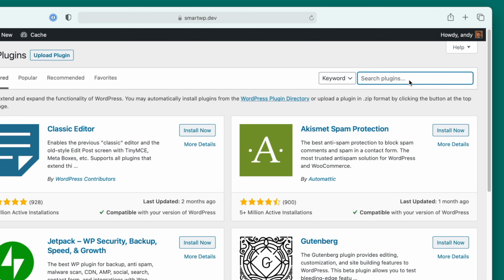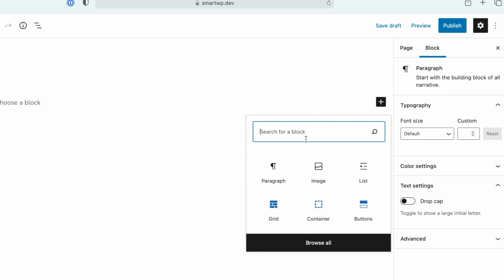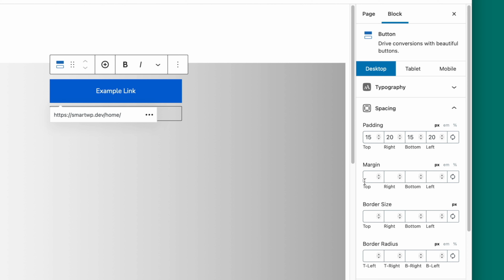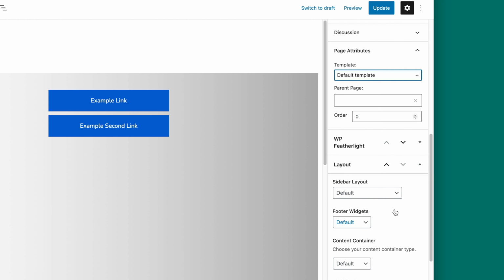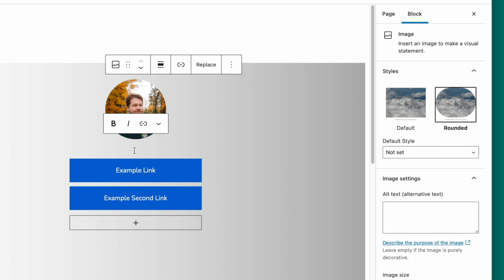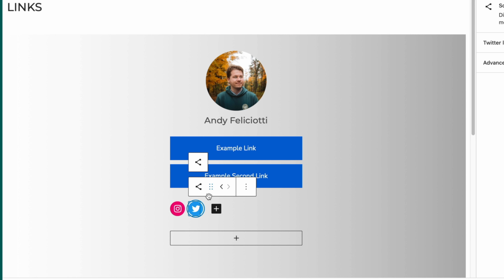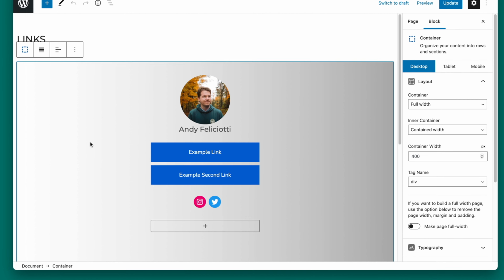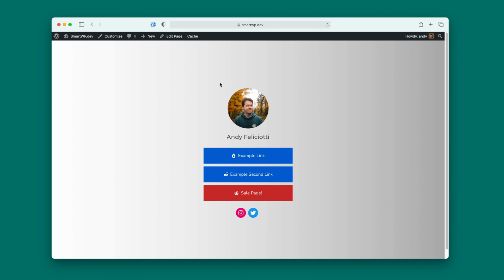Build Your Own Linktree Using WordPress + Gutenberg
Today I'll show you how to build your own Linktree alternative using WordPress and the default block editor Gutenberg.

0:00 Intro
0:53 Installing required plugins
1:48 Creating links page
2:17 Adding button blocks to create your Linktree
4:40 Using clean slate to create a page without the header/footer
5:30 Adding an avatar in a circle before the buttons
6:53 Adding social icons
9:20 Testing on mobile
9:35 Outro